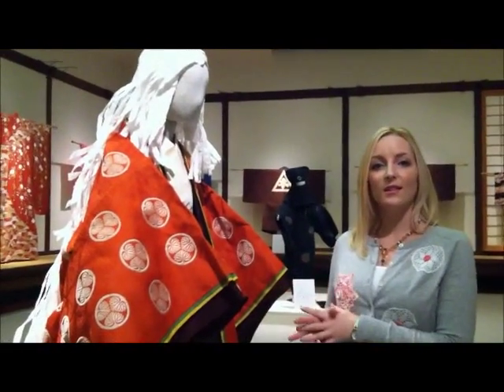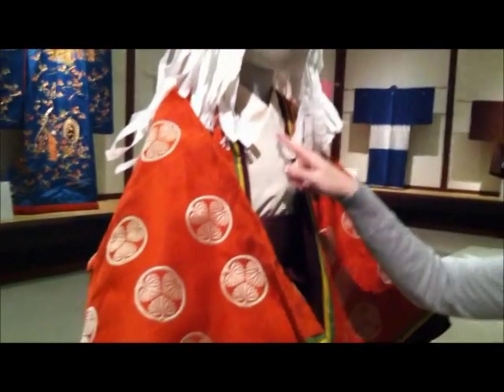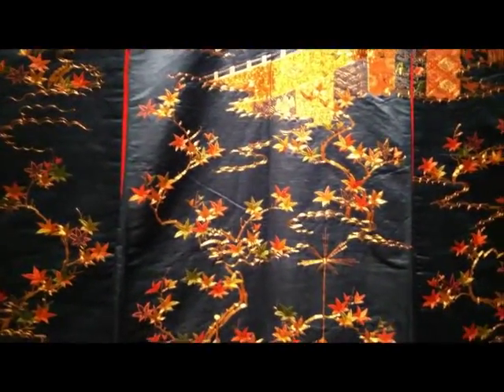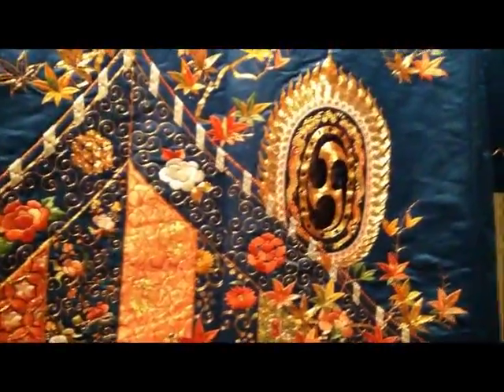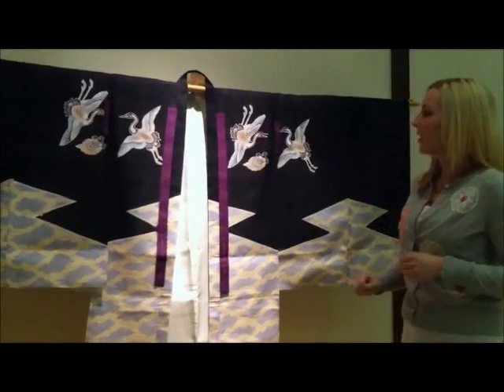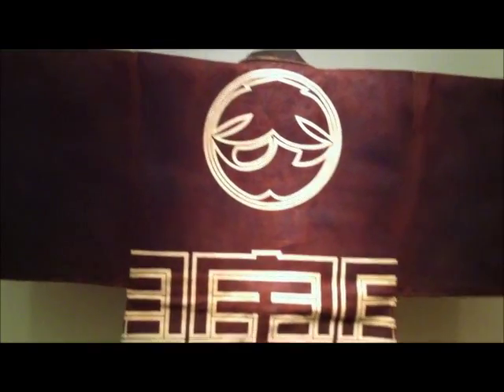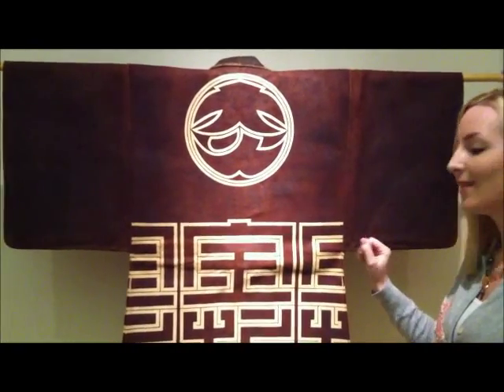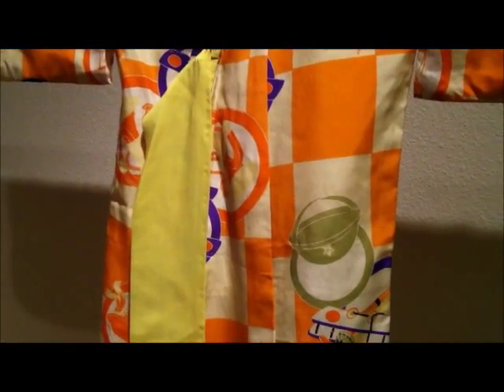Woven Identities of Japan Exhibition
The Clark Center for Japanese Art and Culture in Hanford, California, is exhibiting "Woven Identities of Japan: Kimono and Costumes" from Nov 12-28. Clark Center's curatorial assistant Virginia Soenksen is explaining about kosode (origin in Heian period), uchikake (origin in Muromachi period), hitatare (noh costume), kawabori (indent in leather) and child kimono made of propaganda textile.